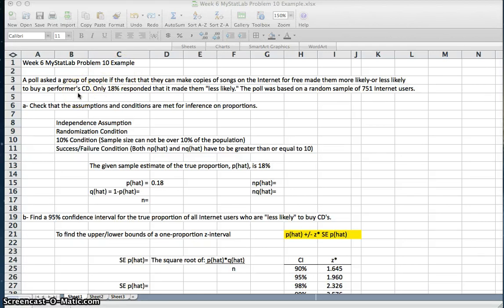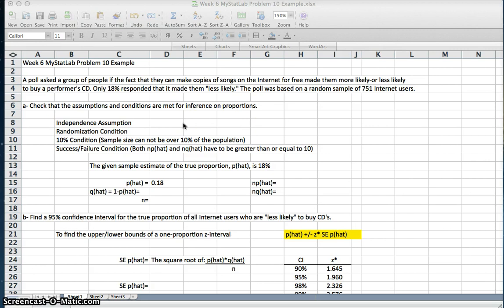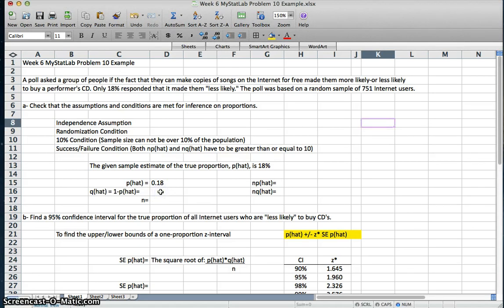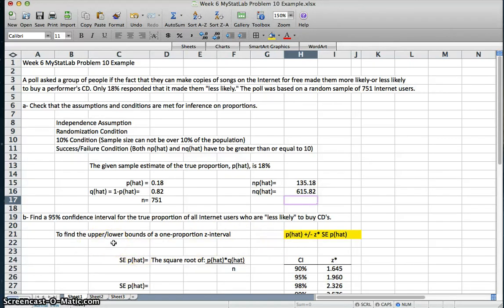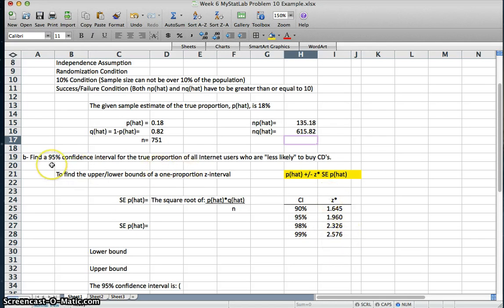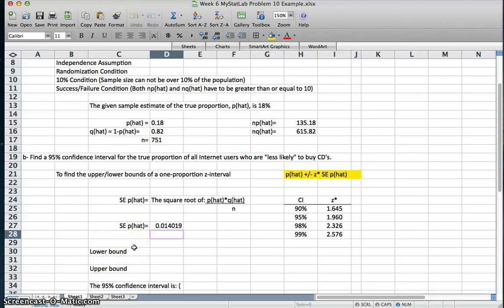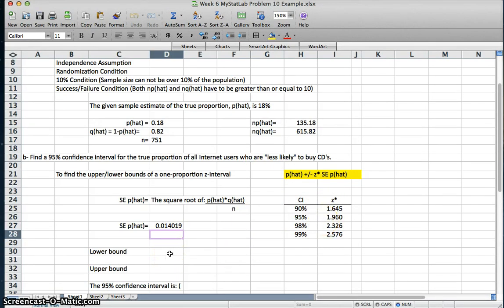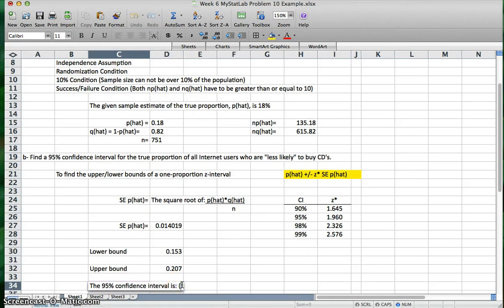Week 6 MyStatLab Problem 10 Example